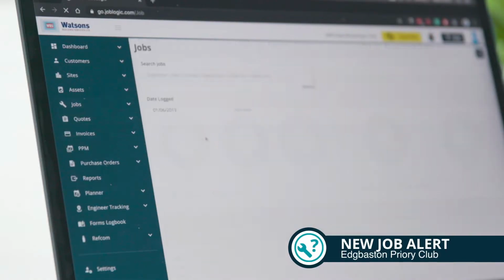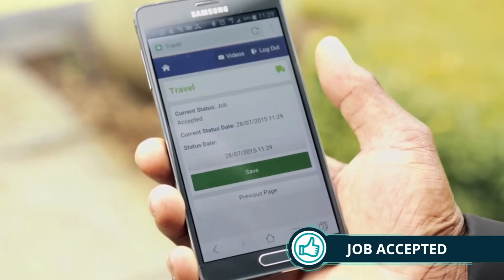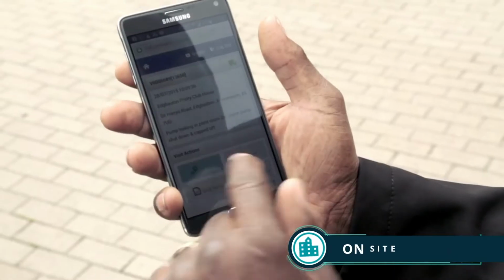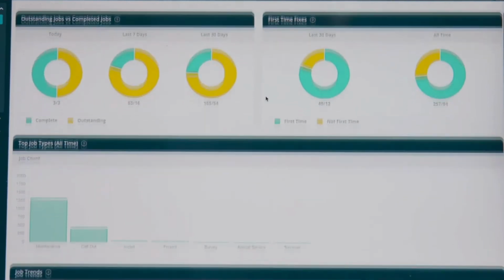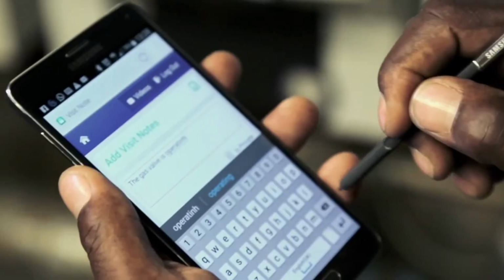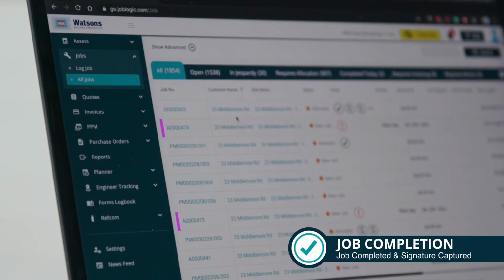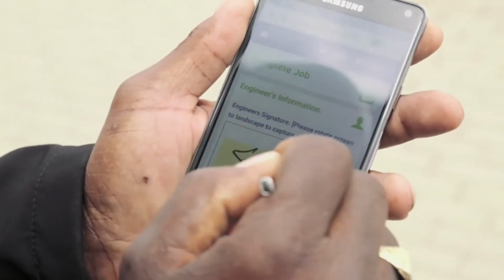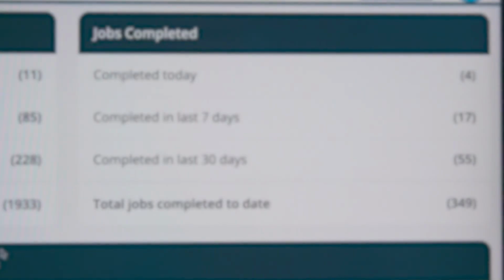Customer Review | M&E Maintenance | Joblogic® HVAC Software (2020)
Joblogic’s HVAC software is a powerful field service management system that connects managers and engineers at the touch of a button. By allowing service and maintenance companies to go entirely paperless, it removes a time-consuming admin burden. This allows businesses to ramp up their productivity and improve their customer service.

M & E Maintenance Solutions (HVAC specialists) have been a long term customer of Joblogic, having used our HVAC software for more than 6 years. Since using the system, M & E have seen significant increases in their financial turnover, staff retention and customer referrals.

What have been the key benefits of HVAC software for M & E Maintenance?

1) Greater Visibility and Control – Thanks to the software’s integrated platform, managers can monitor their contract performance and job profitability at the touch of a button! The customer portal has also been ideal for giving clients access to their job reports and asset health in real time.

2) They’ve Gone Paperless – By using Joblogic’s integrated mobile app, all data duplication and excessive paperwork is now completely avoided. This has saved trips for engineers to the office with jobs now available for dispatch in seconds.

3) More Efficient Planning – With powerful planning features available include the ability to create full site asset registers and weekly planning reports for schedulers and customers, M & E can ensure that no task is missed.

4) Their Engineers Are Easily Mobilised – With a responsive mobile app that works offline on smartphones or tablets, M & E’s field engineers can be up to speed with all aspects of a job ahead of their site visit. They can easily receive equipment information, a full site history and industry-standard service sheets in real-time.

Could your company benefit from using HVAC software? Joblogic offers a free demo call and 30-day trial.